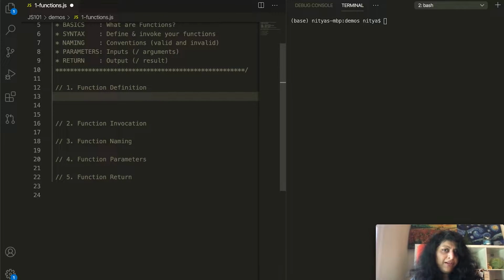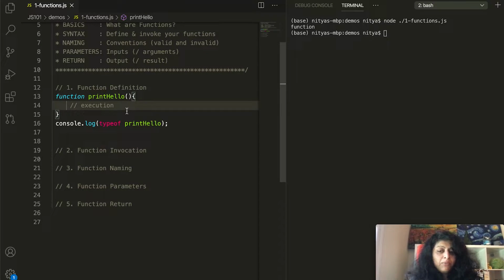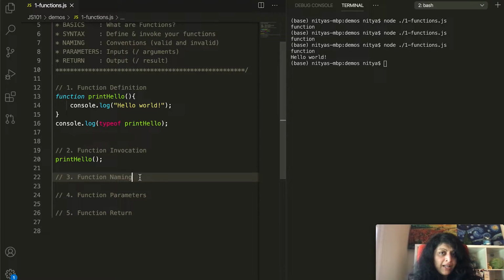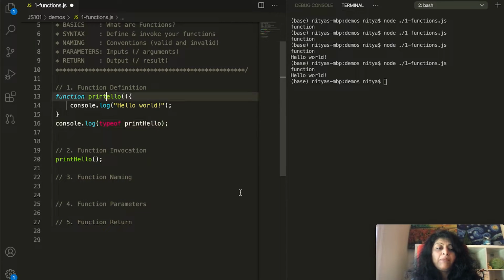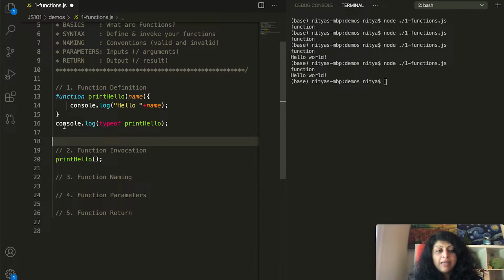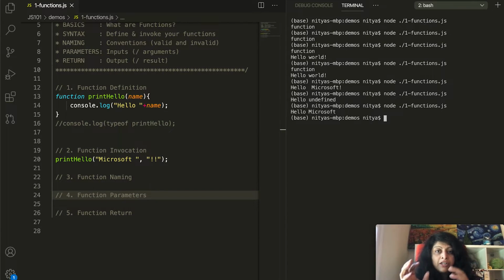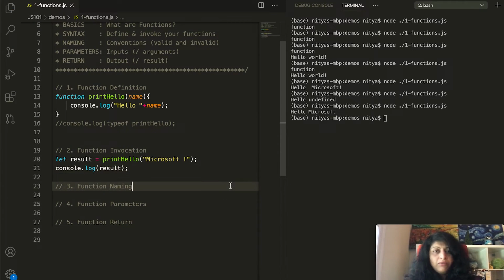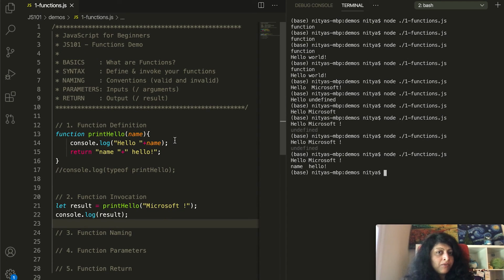Demo: Functions [38 of 51] | JavaScript for Beginners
Functions are probably the most powerful tool in the developer's toolbox. They allow you to take a block of code, put a name on it to make it clear what it does, and then call it as often as you need. We'll show off how you can create functions using the classic JavaScript syntax.